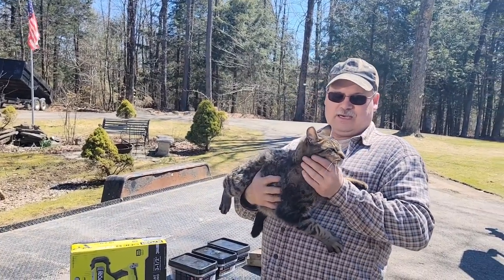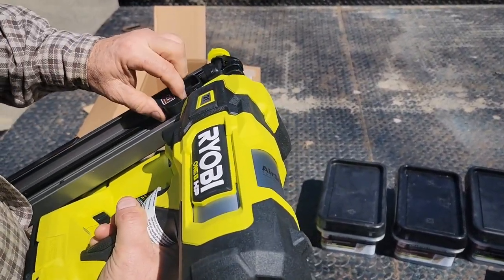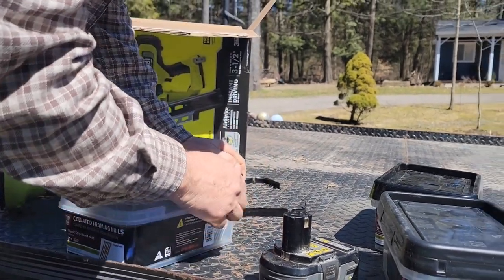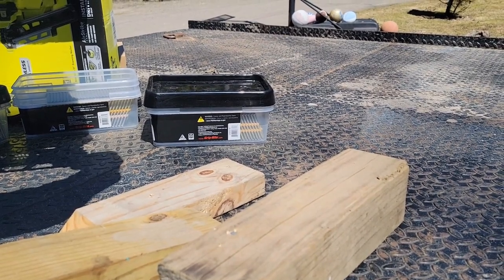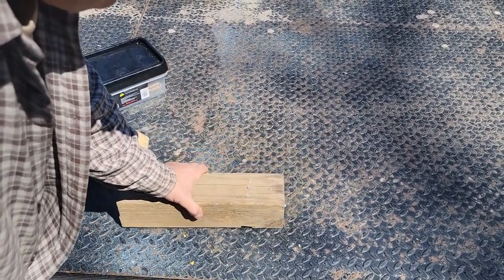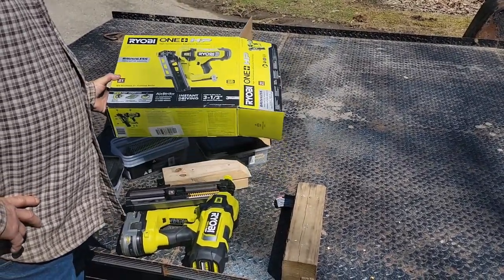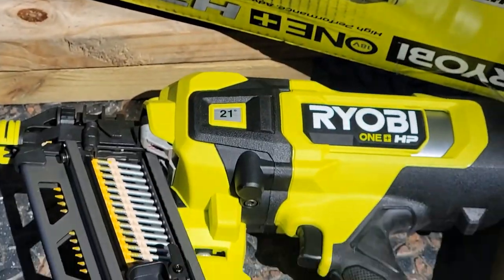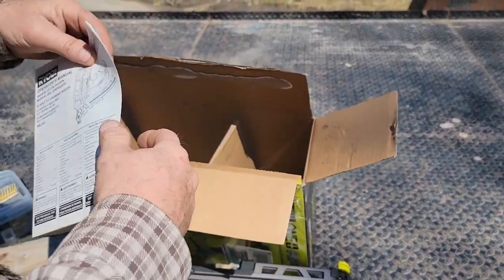Ryobi 18 volt 21 degree Framer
Unboxing and testing the Ryobi 18 volt 2 degree framing gun, not quite a review until I do the first project.